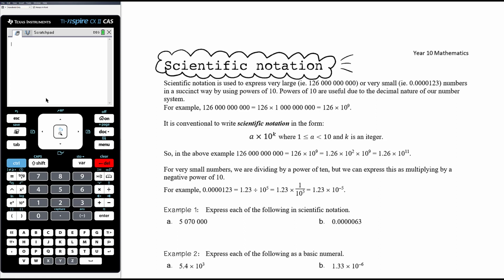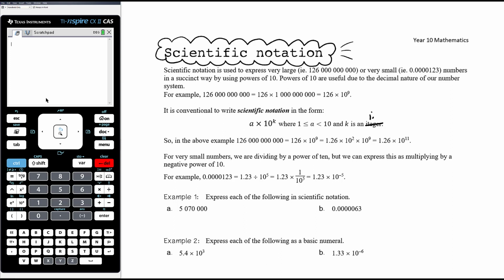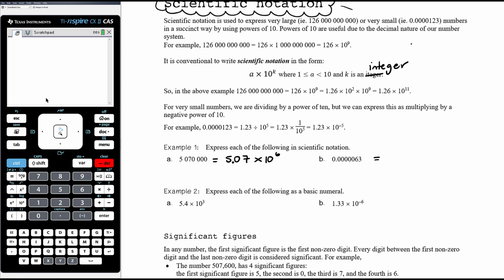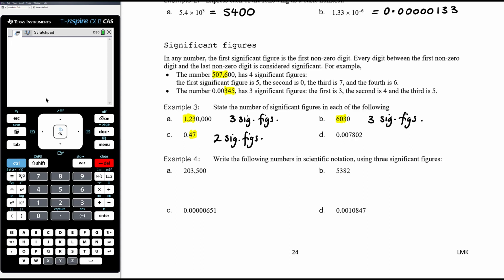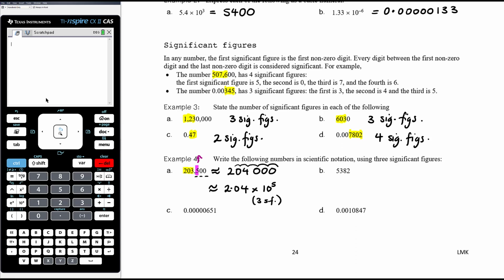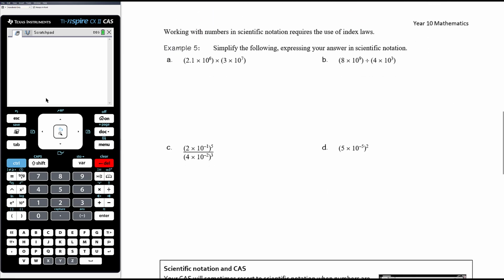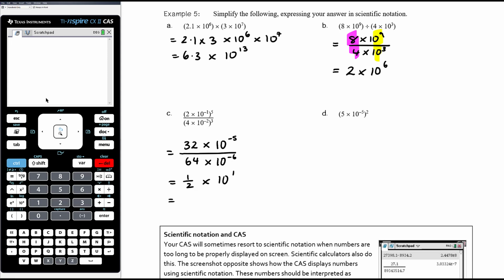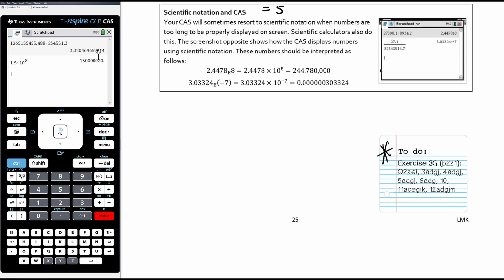Scientific notation | Year 10 Surds and Indices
This video is part of the Surds and Indices topic being completed by my Year 10 students.

This video looks at scientific notation, which is used to represent very large and very small numbers. Here we also look at the idea of significant figures and look at both how to round a value to a specified number of significant figures, as well as how to express a number in scientific notation. We also consider how to utilise our index laws when working with numbers in scientific notation.